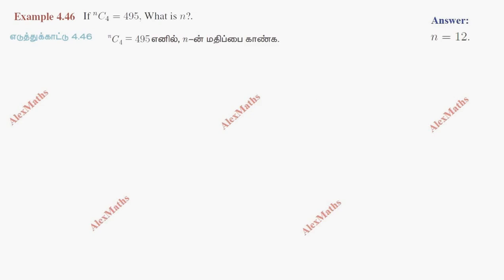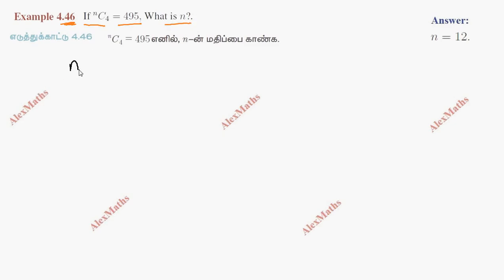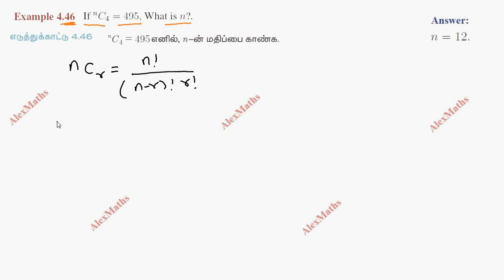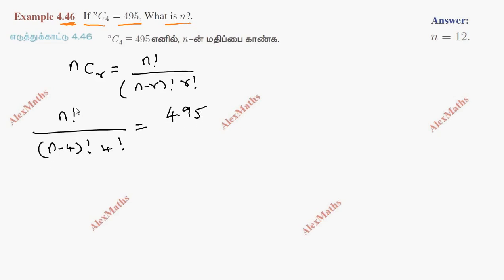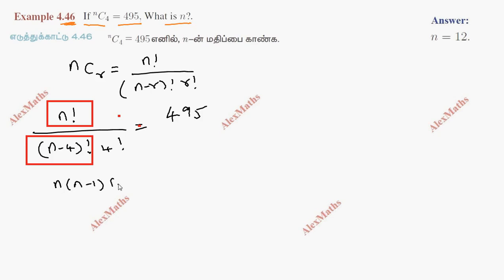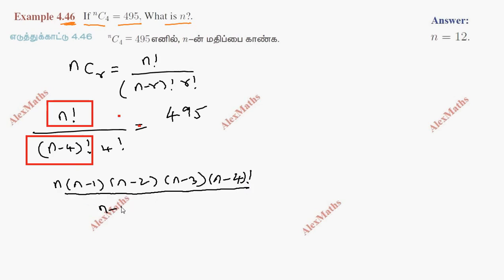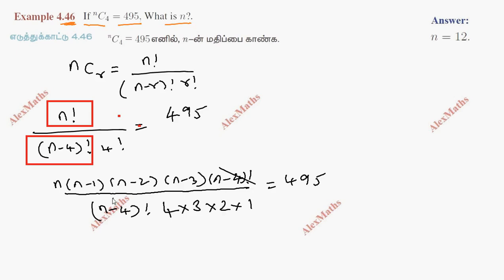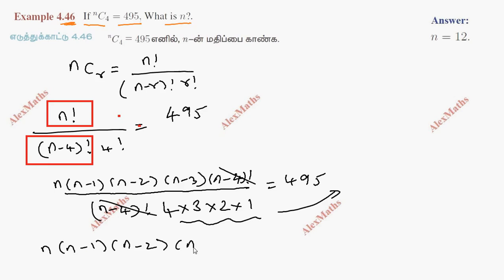TN 11th Maths | Example 4.46 Combinatorics & Mathematical Induction | TamilNaduSyllabus | AlexMaths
Example 4.46 If nC4 = 495, What is n?.
1th Maths CombinatoricsNew Syllabus Tamil Nadu Example 4.46